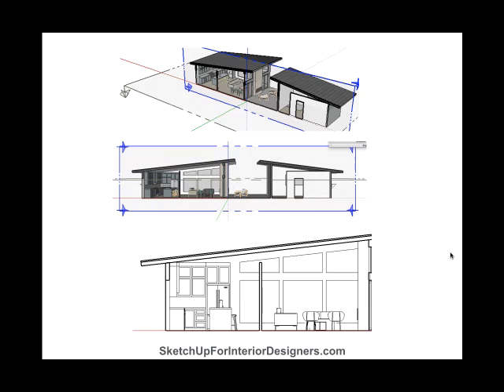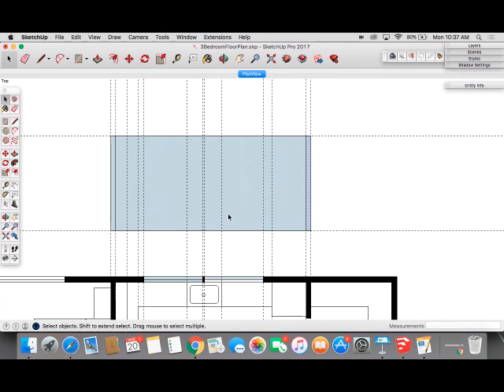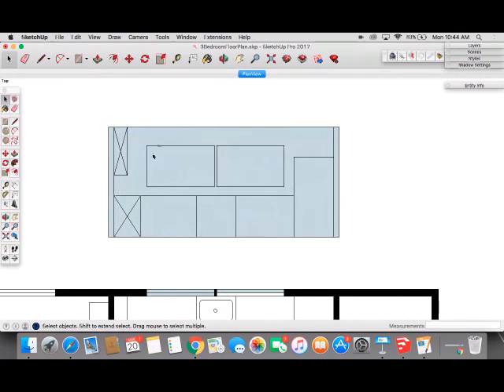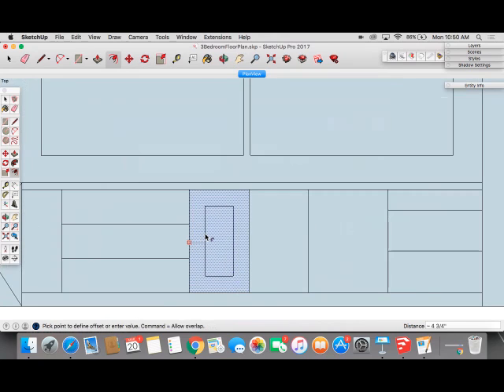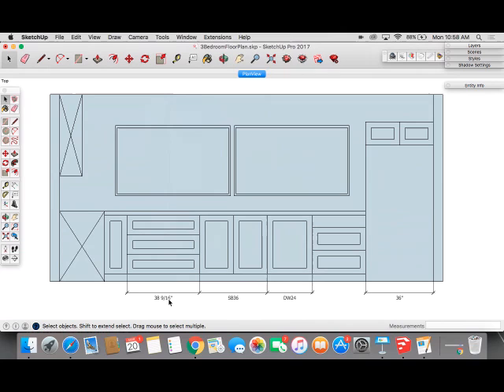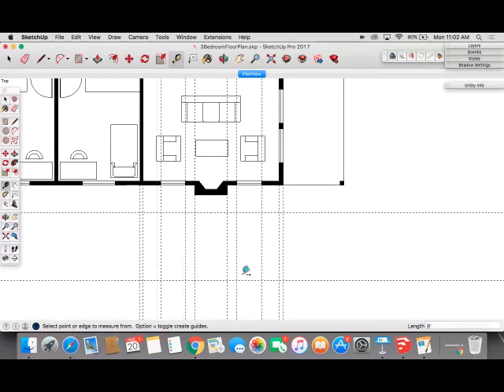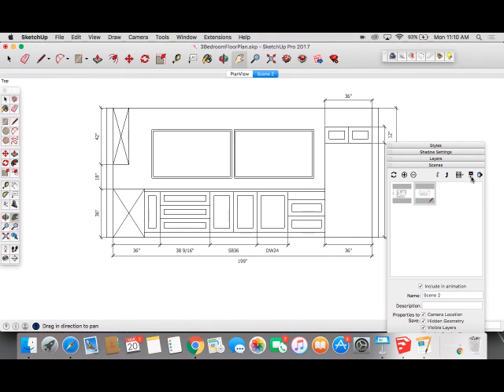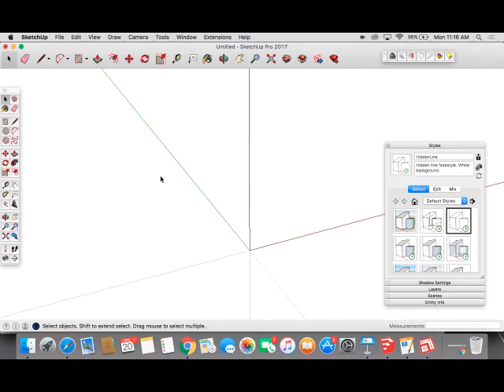Elevation Drawing Webinar Recording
How to draw an elevation drawing from a floor plan in SketchUp.

This is a recording of a live webinar training on 3/20/17.